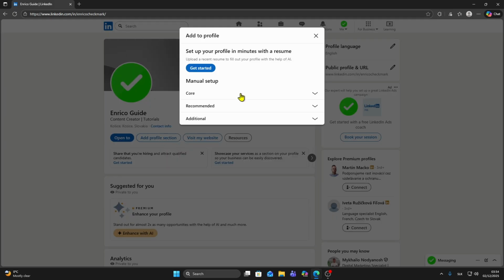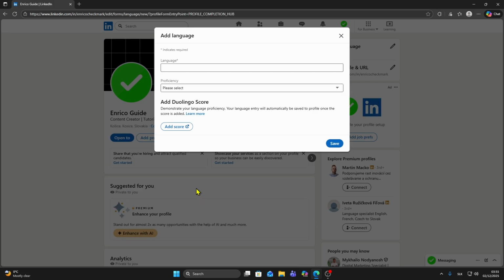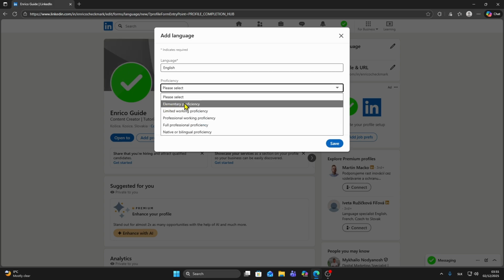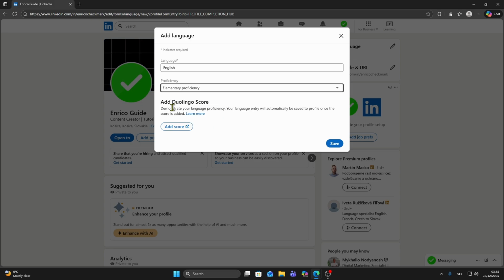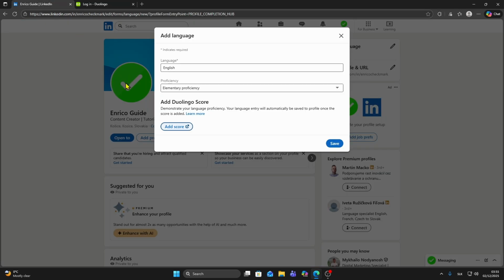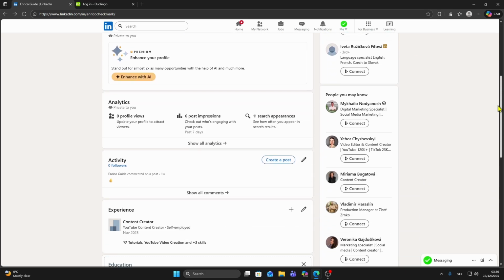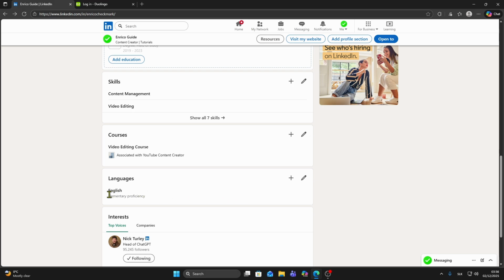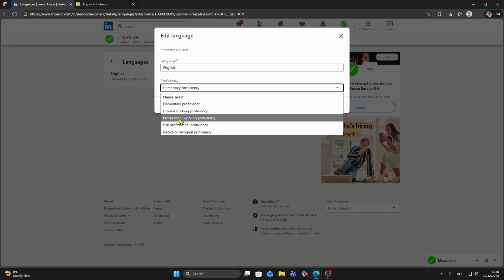How to Add Languages on LinkedIn | Add Duolingo Scores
In this tutorial, I’ll show you how to add languages to your LinkedIn profile using the built-in Languages section. You’ll learn how to open your profile, go to Add profile section, expand the Additional tab, and select Add languages. From there, you can choose any language, set your proficiency level Elementary, Professional Working, or Native and even connect your Duolingo account to display your verified Duolingo English Test score.

Once saved, your language will appear in the Languages section of your profile, and you can edit or update your proficiency level at any time. This is a great way to showcase your communication skills to employers and help recruiters understand your language abilities.

How to Add Languages on LinkedIn
How to Set Language Proficiency LinkedIn
How to Add Duolingo Score LinkedIn
How to Add English Skills LinkedIn
How to Update Languages LinkedIn
How to Add Native Language LinkedIn
How to Add Additional Skills LinkedIn
How to Edit Language Proficiency LinkedIn
How to Add Language Section LinkedIn
How to Improve LinkedIn Profile Languages
How to Add Bilingual Skills LinkedIn
How to Add Fluency Level LinkedIn
How to Showcase Language Skills LinkedIn
How Recruiters See Languages LinkedIn
How to Add Duolingo English Test to LinkedIn
How to Add Multiple Languages LinkedIn
How to Show Communication Skills LinkedIn
How to Add Profile Enhancements LinkedIn
How to Add Professional Working Proficiency
How to Add Foreign Languages LinkedIn